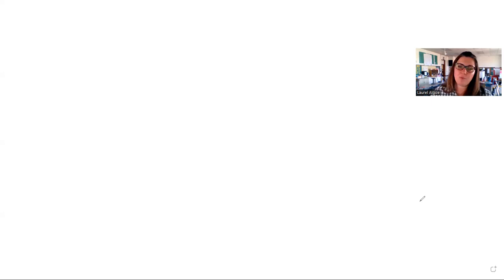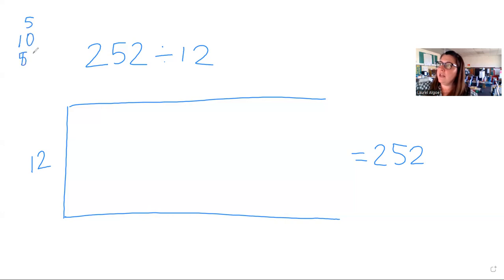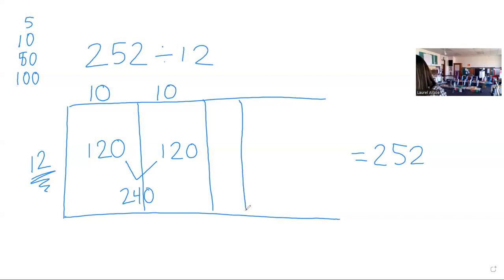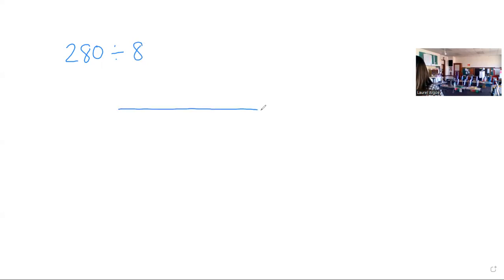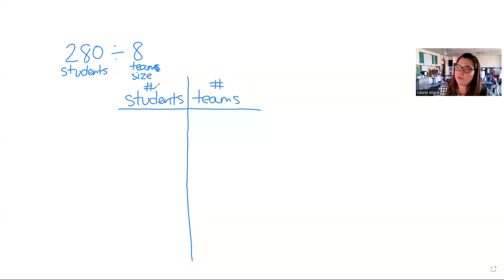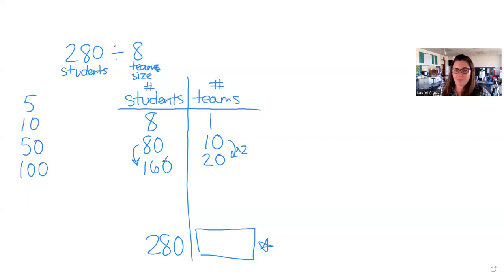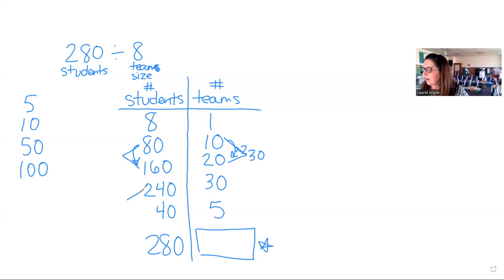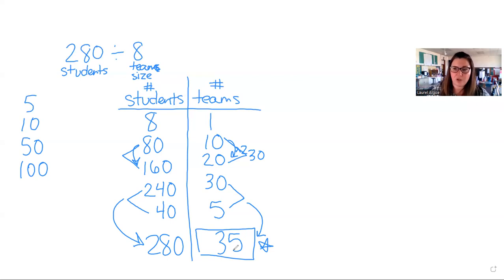Using Area Model and Ratio Tables in Division